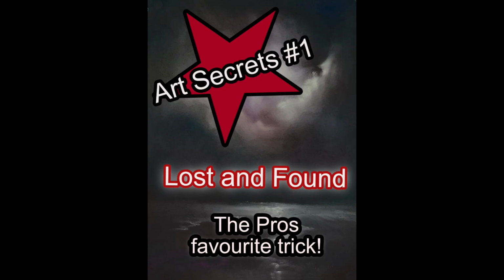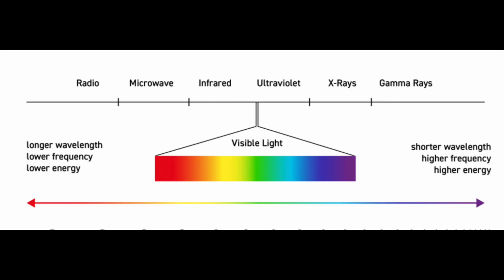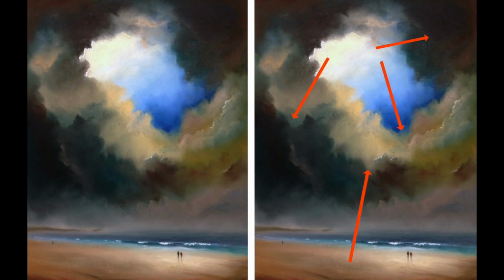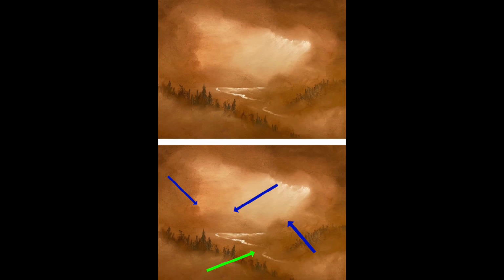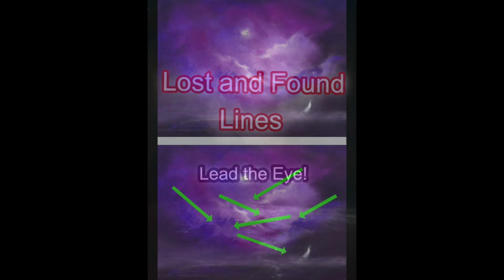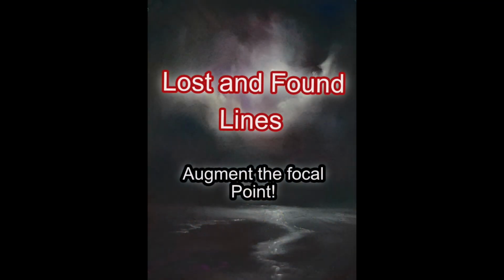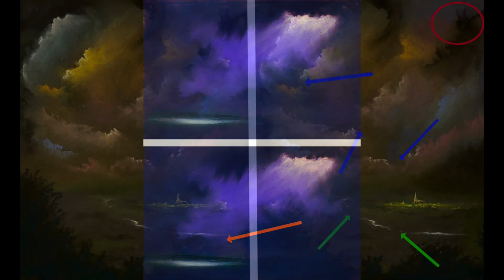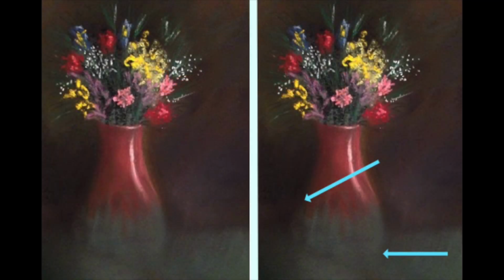Art Secrets #1 lost and found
Stephen gives and deep insight into making your art more painterly through the use of Lost and Found lines.  The psychology of their effectiveness is discussed and examples are given in the use of lost and found lines to achieve a range of effects.